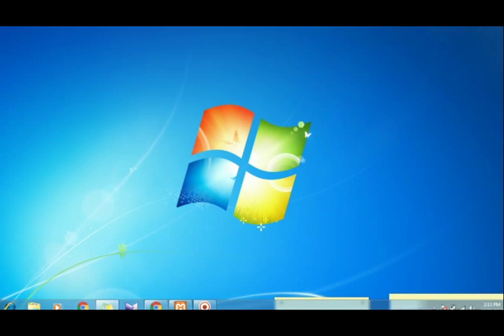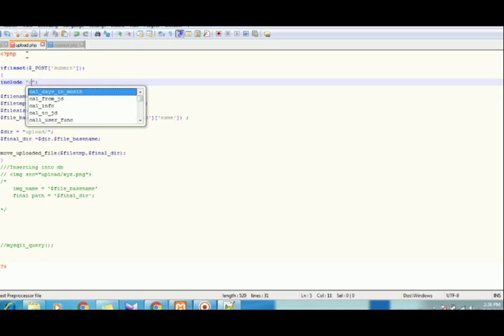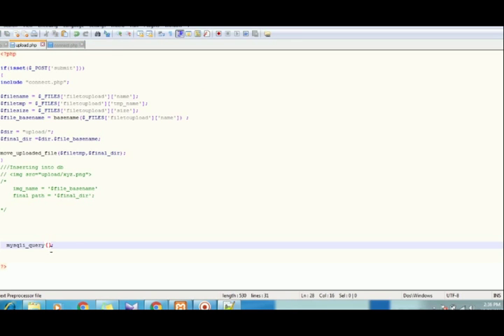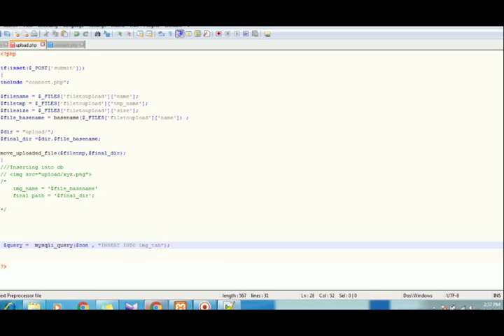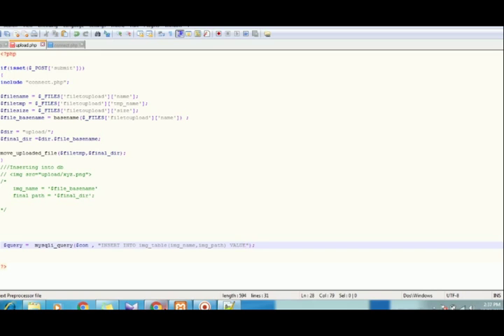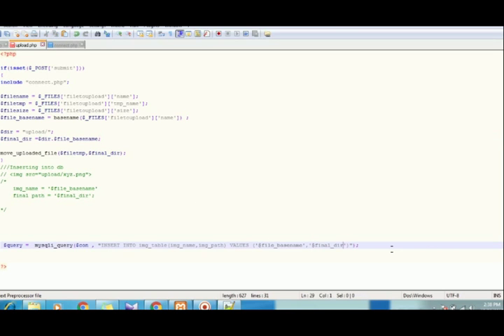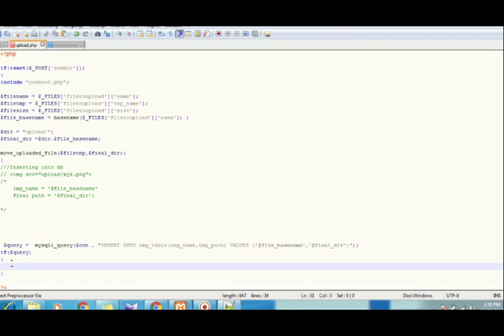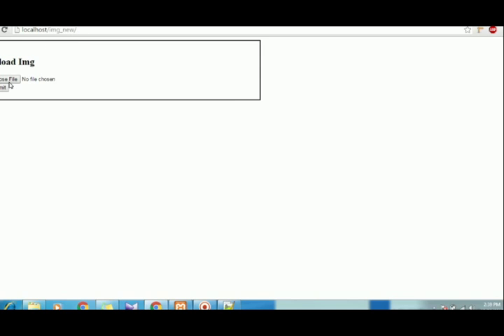How to insert and retrieve image from database using PHP MySQL part 3